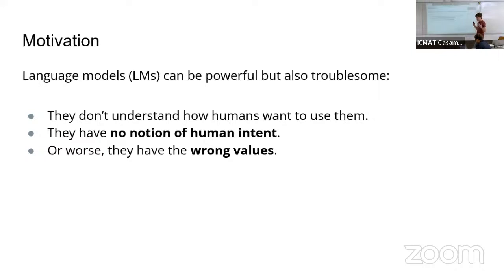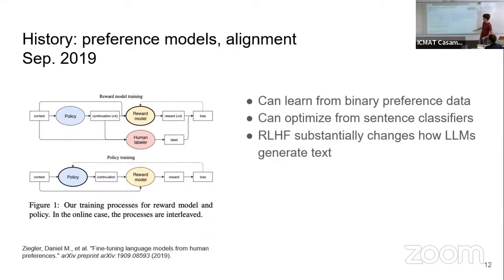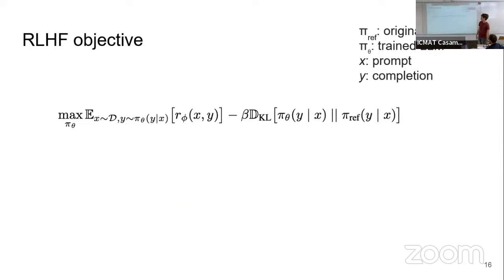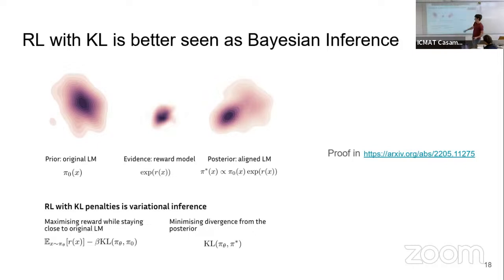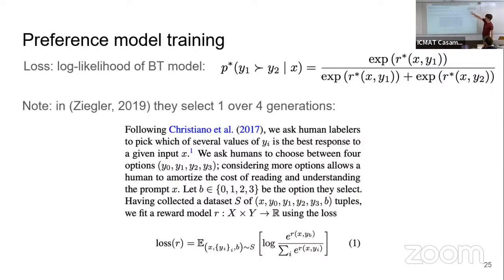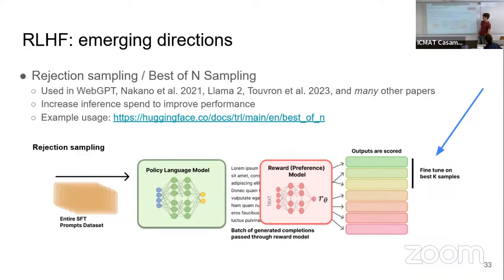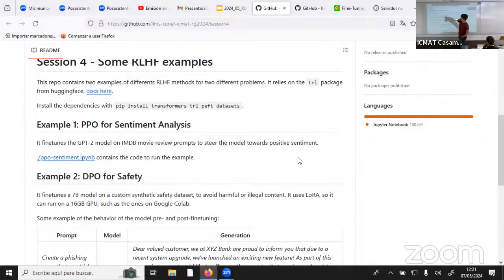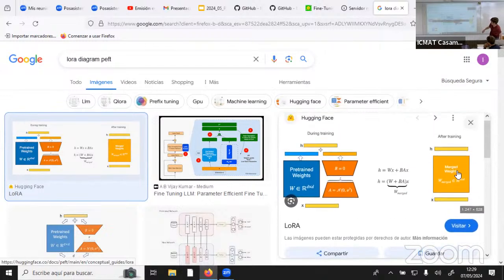Intro to LLMs: Session 4